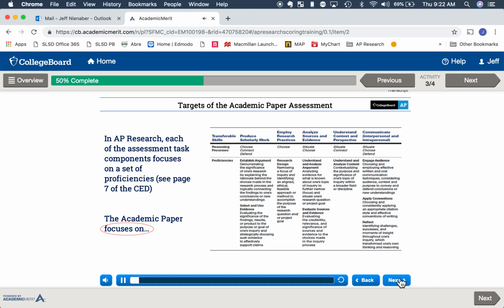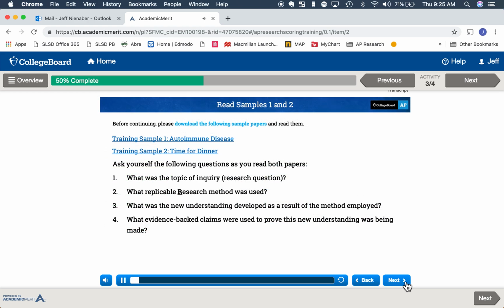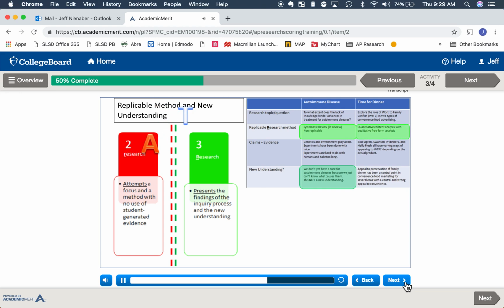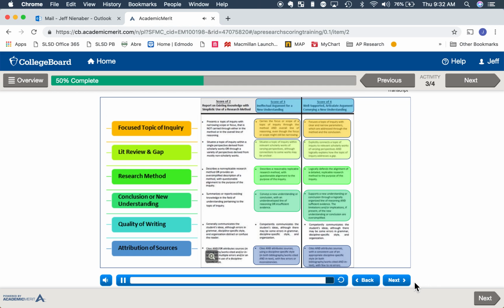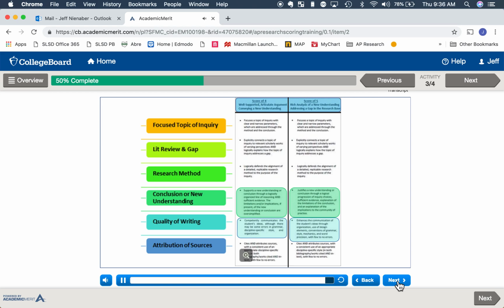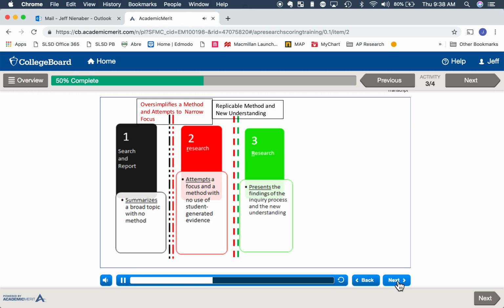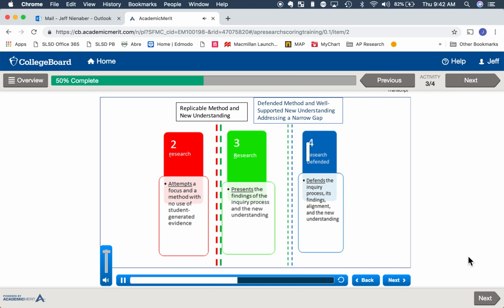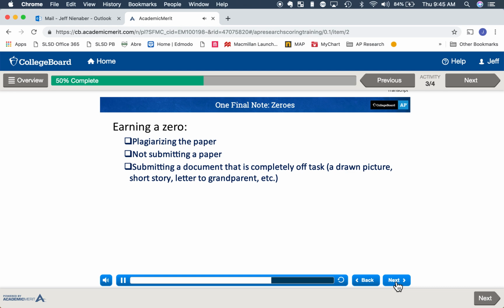Academic Paper Holistic Rubric Review